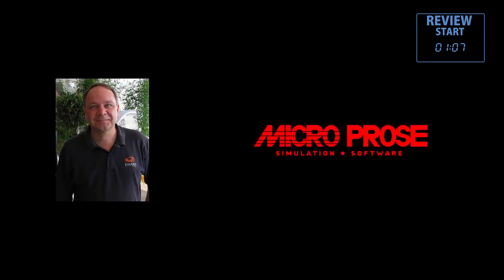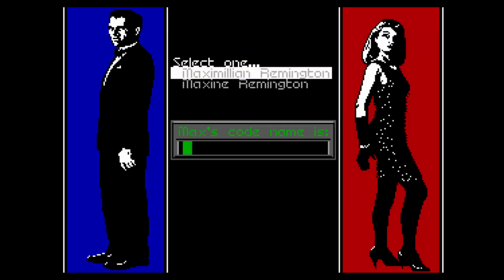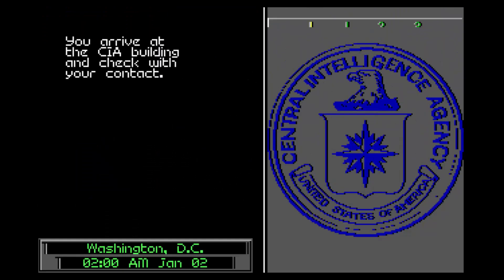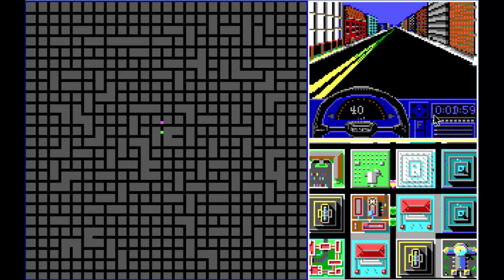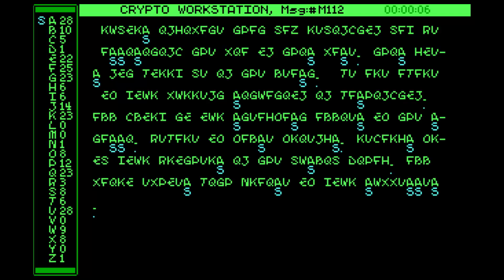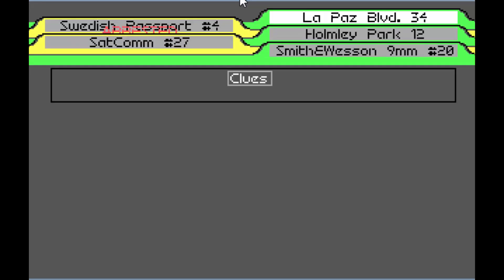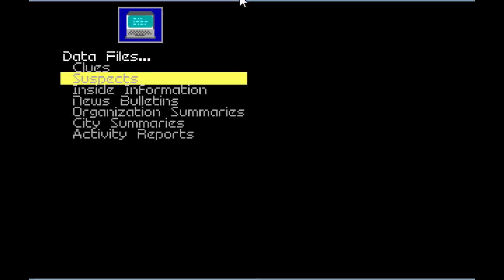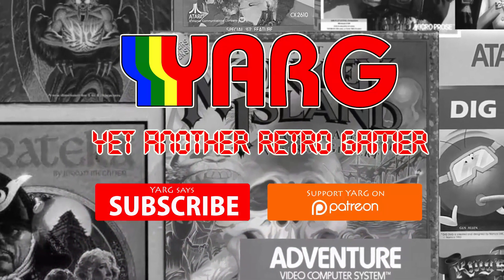Sid Meier's Covert Action for DOS review by YARG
YARG reviews Sid Meier's Covert Action this week. Covert Action was a DOS game released in 1990 from Microprose's Sid Meier. Basically, you play a CIA agent named Max Remington, and your mission is to prevent a terrorist attack. Pretty cool old DOS game that I still occasionally play today! This was written and developed by Sid Meier who is like the Quentin Tarrantino of old DOS games. you never know what you're gonna get, but you know it will be good! In addition to this review, I've got a commentary filled "Let's Play" video coming on my "side 2" channel. As soon as it's up I'll put the link in this box.